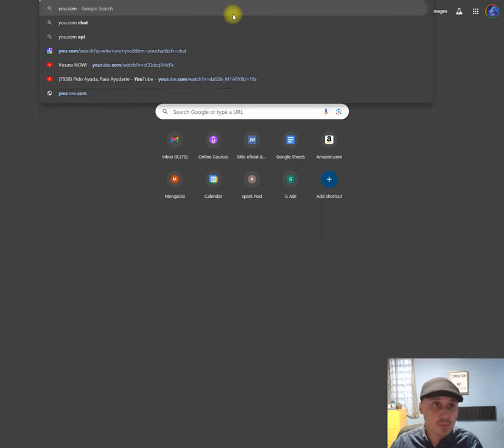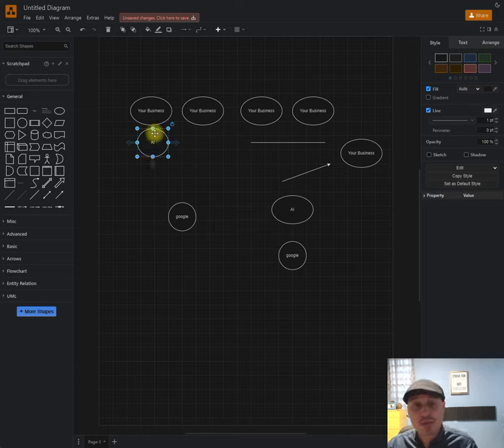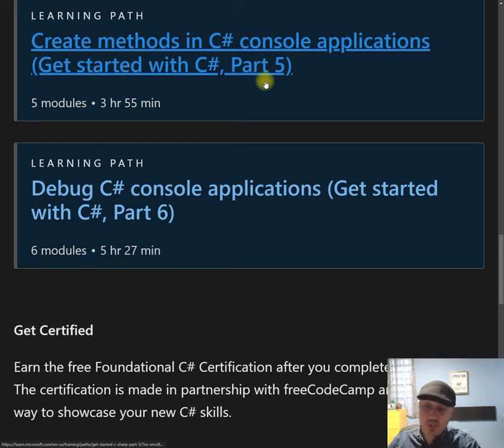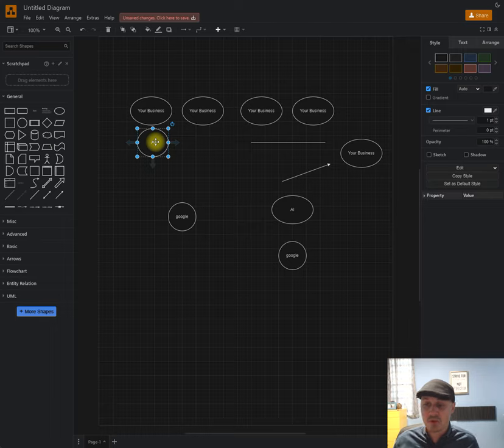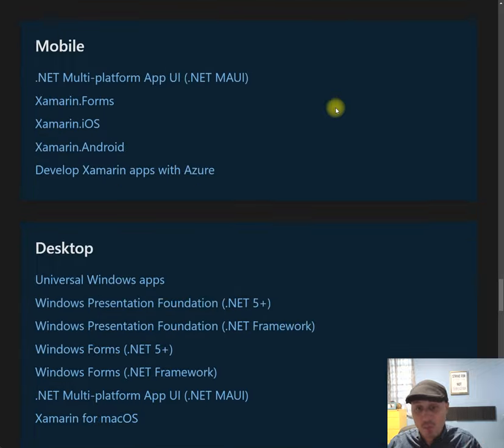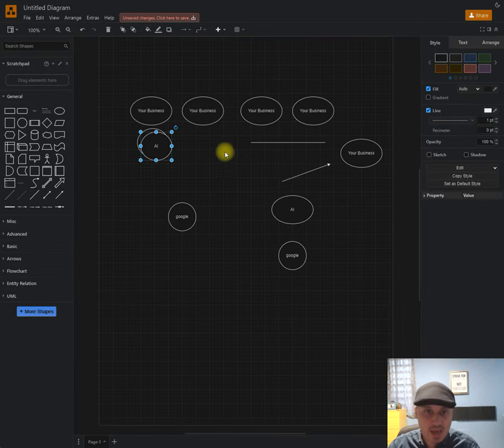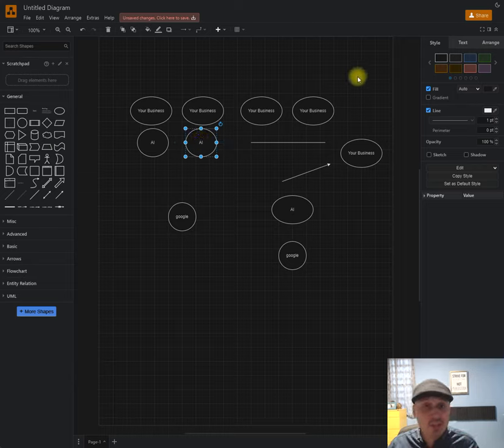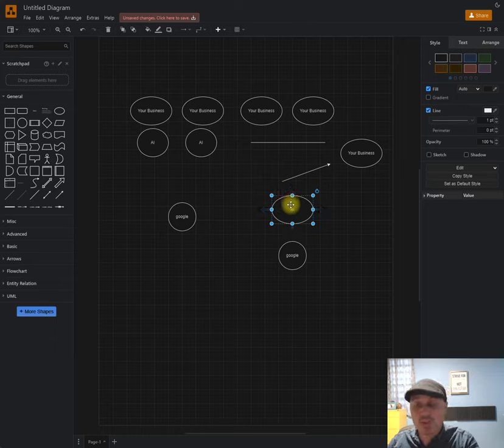AI The END OF ECOMMERCE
If Ecommerce apps dont start using AI it will be the end of theyre business very soon. I propose a solution support us for $50 a month and we will integrate AI on your business to the level you want or build a solution that helps you. Client Service AI, our AI can filter leads can call APIs and fully integrate with your systems.